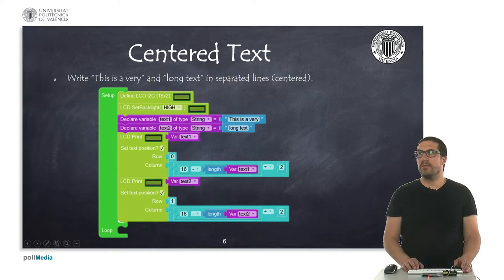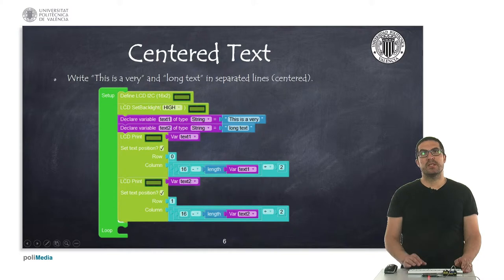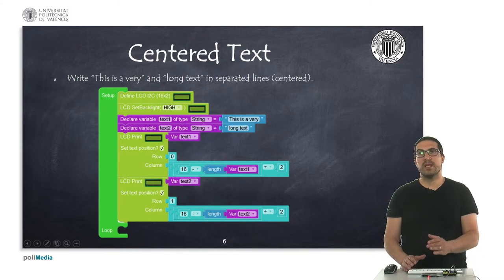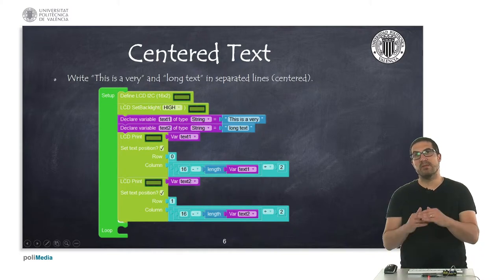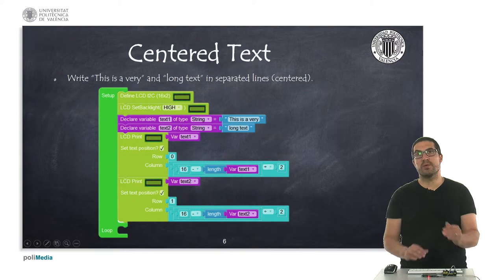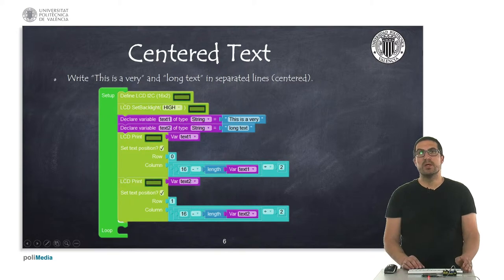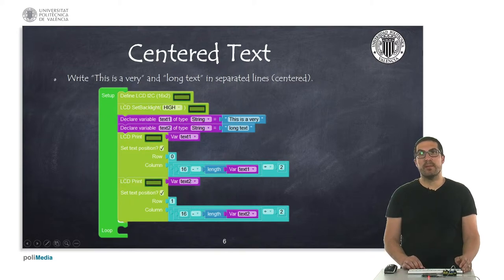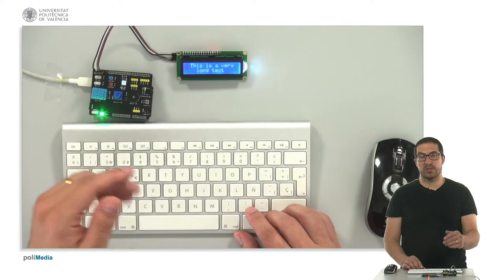64/74 IoT MOOC Part I: Programming Example. Centered Text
In this example, we show how to print centered text on a LCD screen with Facilino.